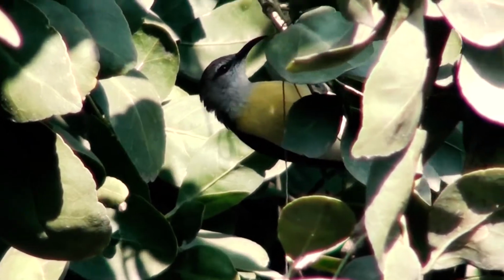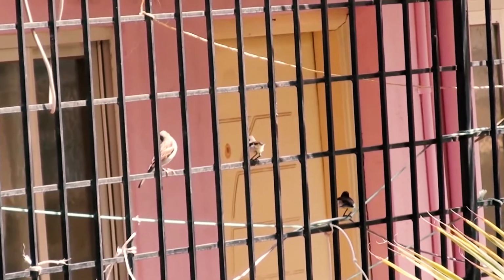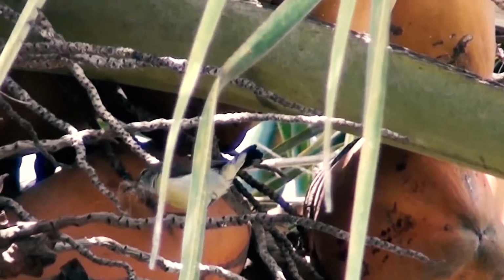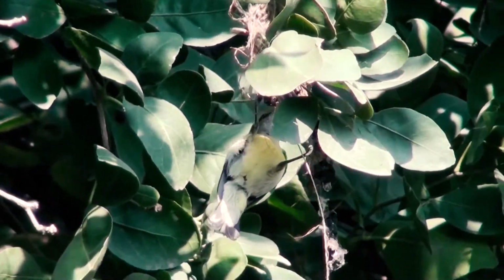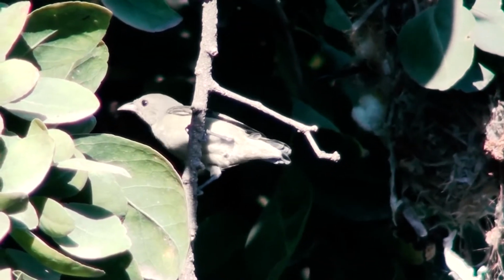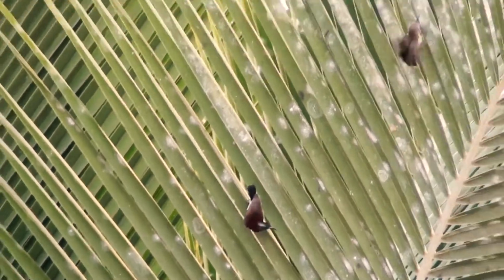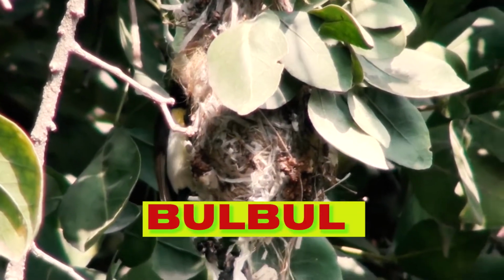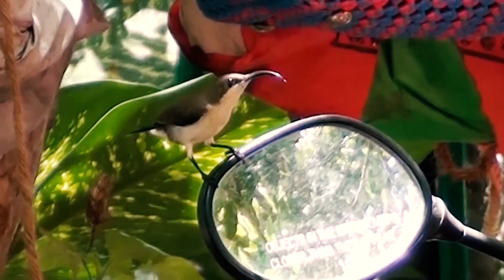SUNBIRD NEST ATTACK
Sunbirds are Cheerful, tireless, tiny bird that visits our Garden. Sunbird builds its nest and see how other birds attack its nest.

You may also see
1. Sunbird taking Nectar.